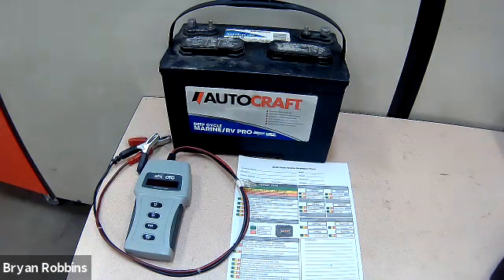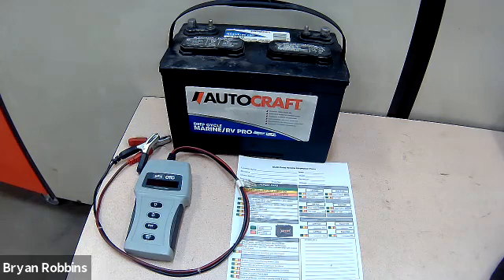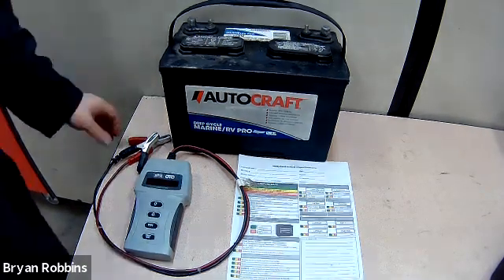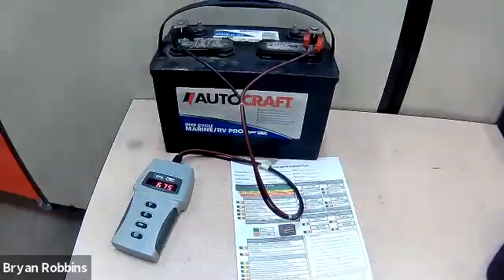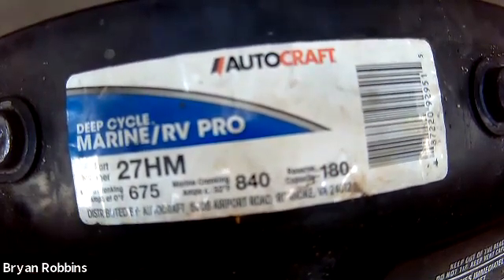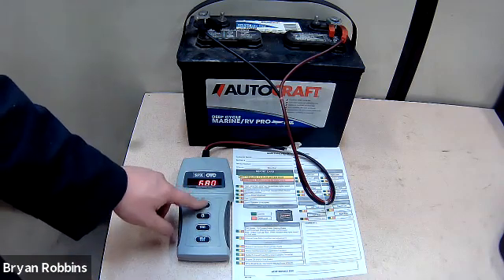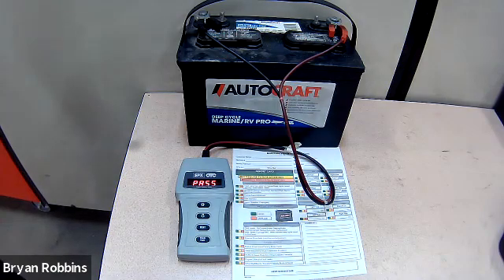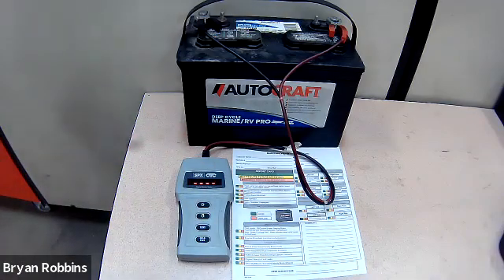OTC Battery Test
Finding Battery Cold Cranking Amp Rating, Open Circuit Voltage and Available Cold Cranking Amps with an OTC Digital Battery Tester